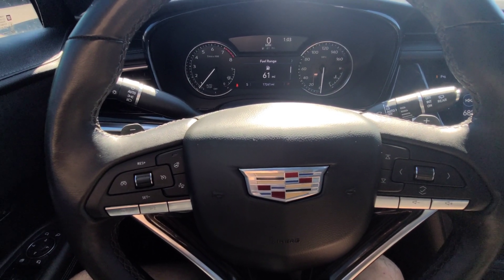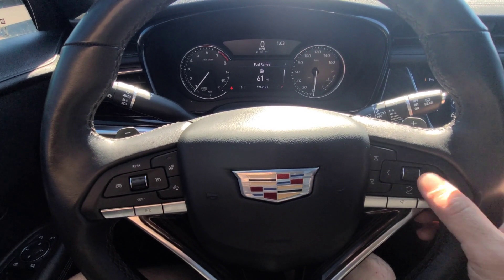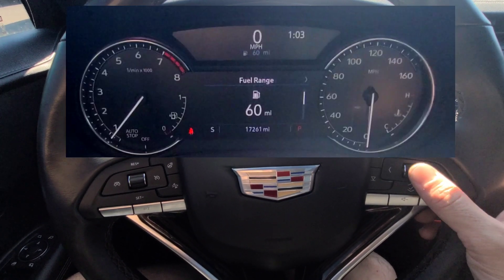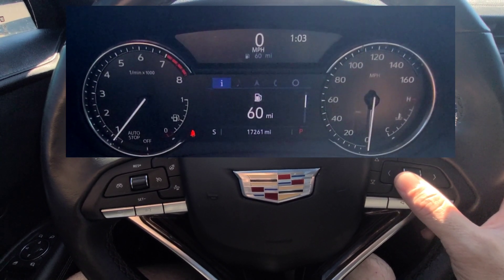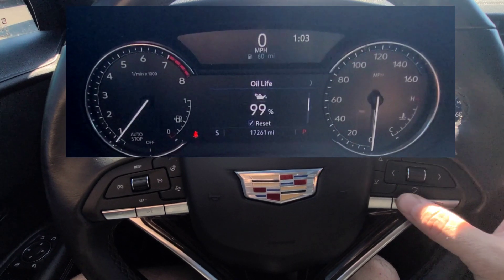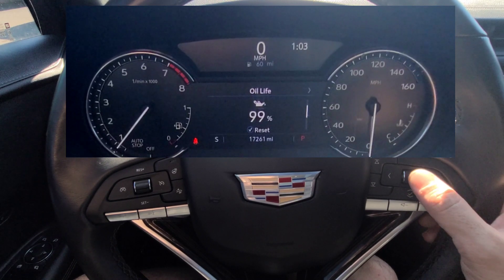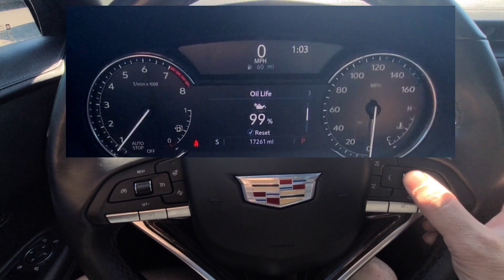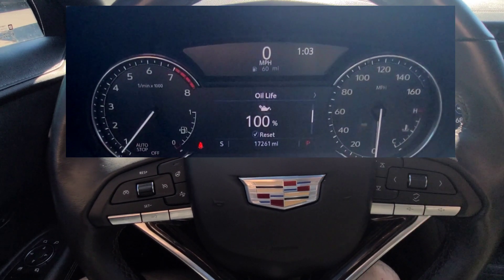How to Reset Oil Life Reminder 2022 Cadillac Xt6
Maintenance light reset